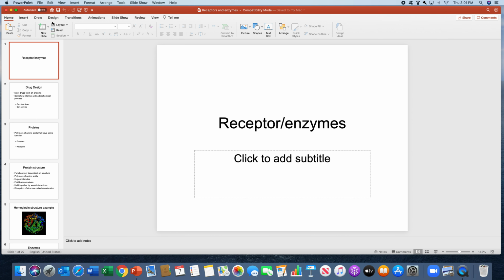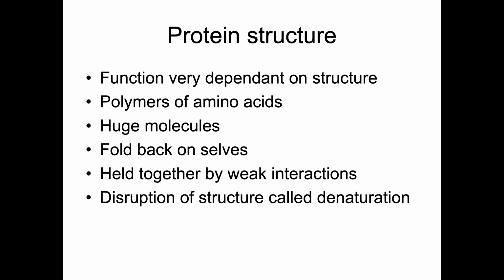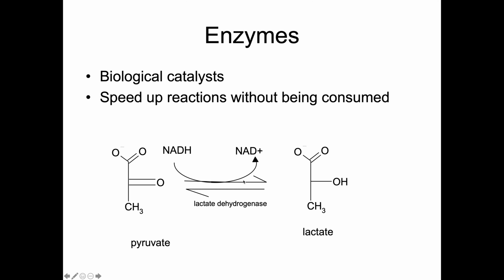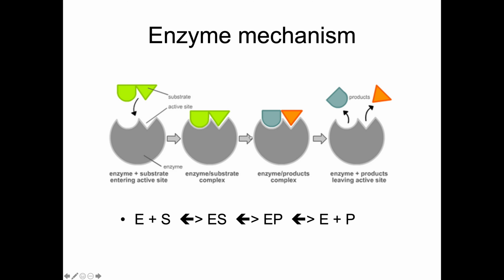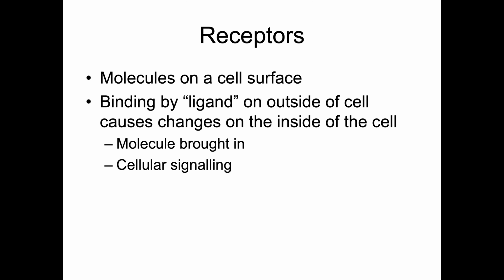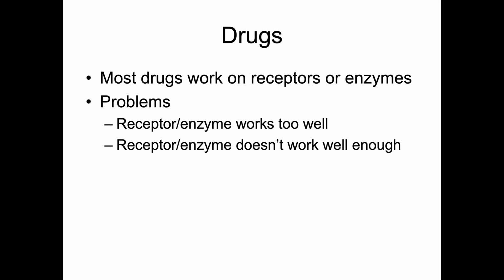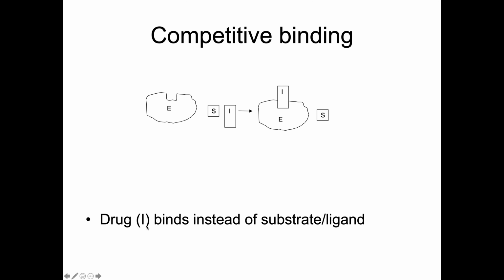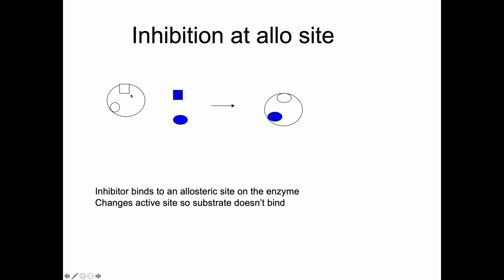fremland111receptor1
first half of lecture on receptors and enzymes for chem 111 at Mesa College